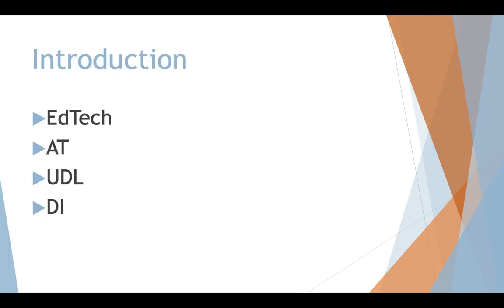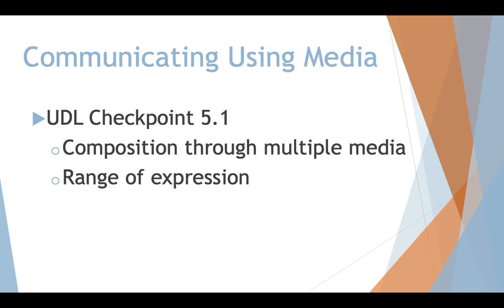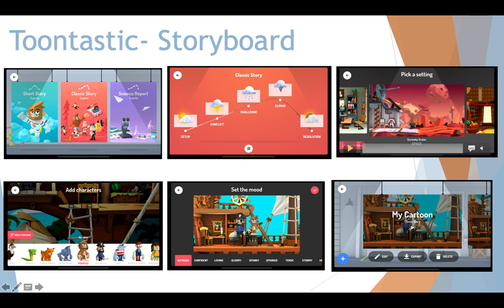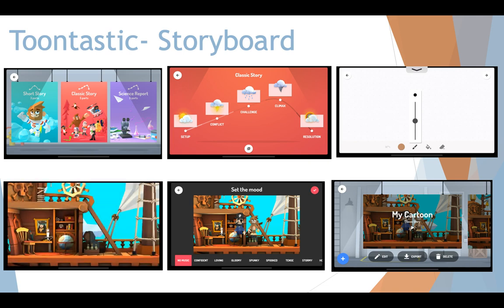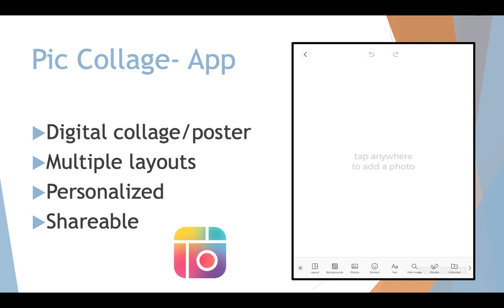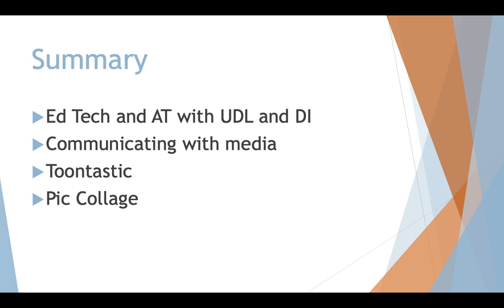3.1 Assignment- Screencast